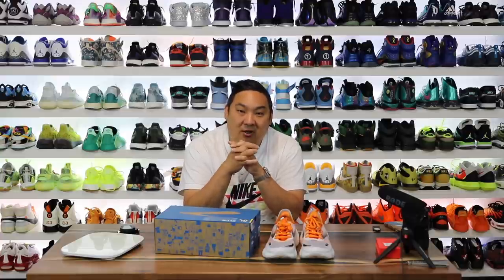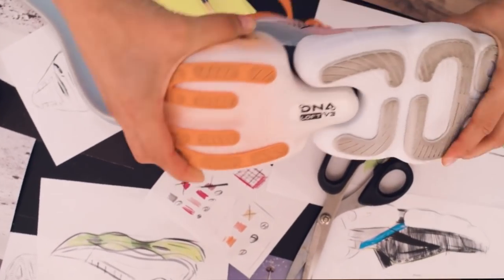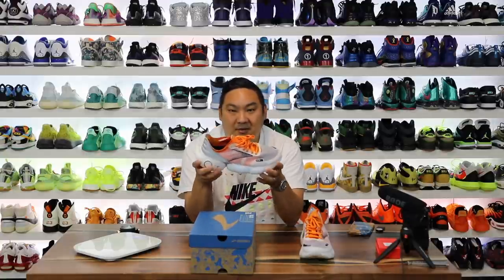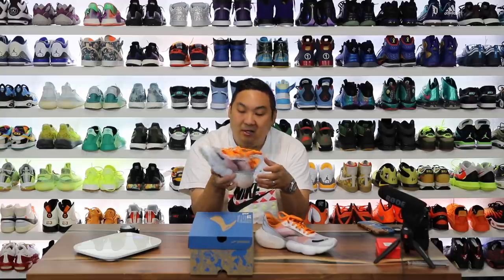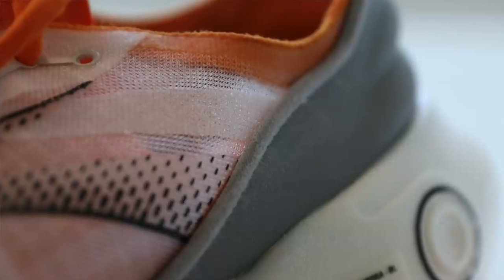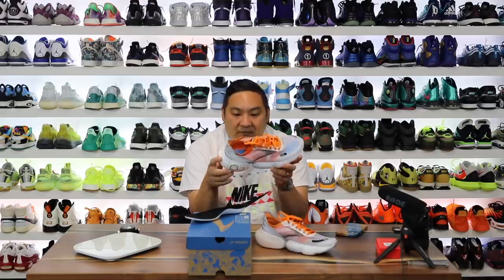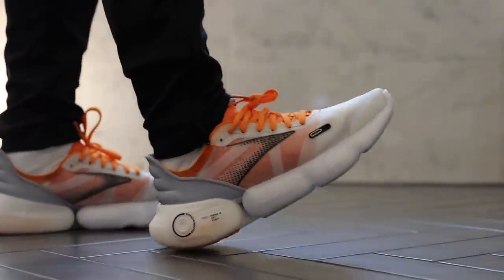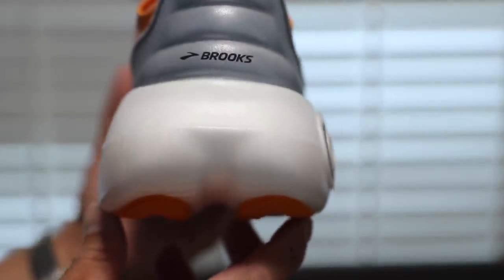Brooks Aurora-BL Review!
Limit-pushing technology. Limited-edition quantity.
Men's Aurora BL
lightest softest cushioning
Supreme softness
DEFY GRAVITY
Supreme softness

Nitrogen-injected DNA LOFT v3 cushioning makes for softer, lighter, more responsive landings.

This new technique makes DNA LOFT v3 our lightest, softest, most responsive version yet.
We also used a “large-cell foaming” process which amplifies the softness & energy return without sacrificing durability.

heel to toe transitions
Smoother transitions
HAPPY LANDINGS
Smooth transitions

The shaped heel and toe of the Glide Roll technology delivers smooth transitions — perfect for takeoffs and landings.

Glide Roll technology means the heel and toe are sculpted to allow extremely smooth landings that move you along to a smooth toe-off.
stable underfoot
Natural movement
MOVE YOUR WAY
Natural movement

The unique decoupled midsole allows your heel and forefoot to move independent of each other, so you can move the way your body wants to.

Even though the heel and forefoot can move independently, it feels stable under your feet as you run.
Blue Line
 This product was created by Brooks BlueLine Lab
It isn’t rocket science. But it’s close. Our BlueLine lab dismantles the status quo by fine-tuning rapid prototypes and fast-tracking product development in limited batches. In non-nerd terms, we’re releasing one-of-a-kind, never-been-done-before run technology at a sprinter’s pace.